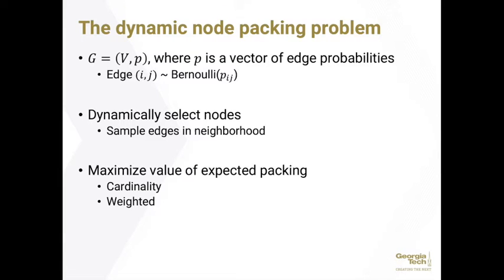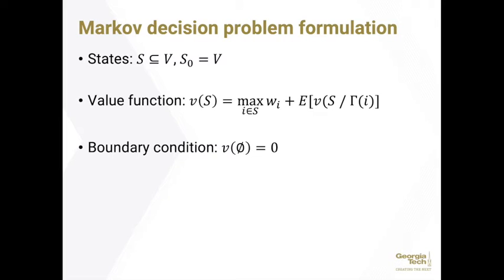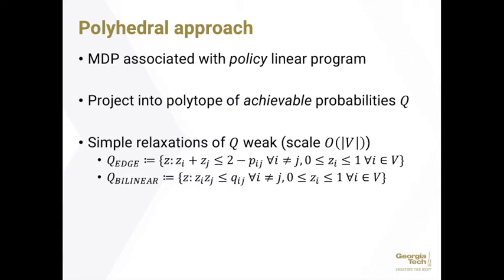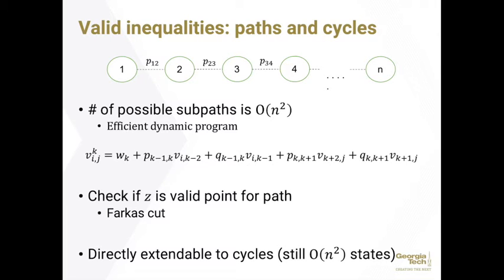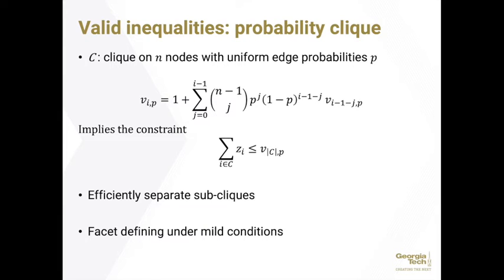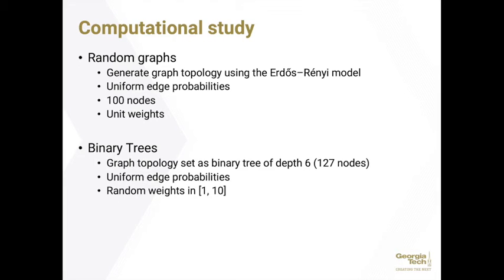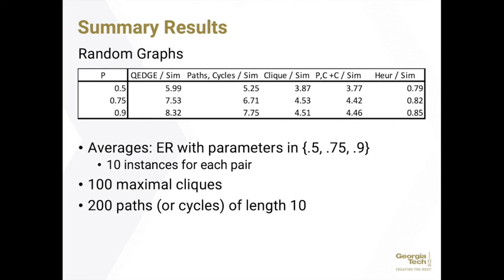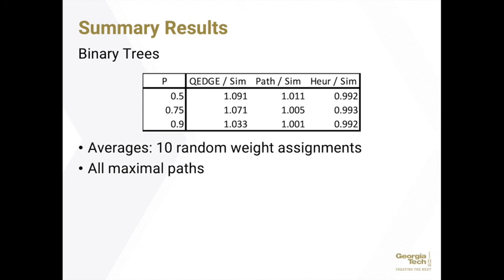Christopher Muir - Dynamic Node Packing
Poster Session 3: Combinatorial Optimization